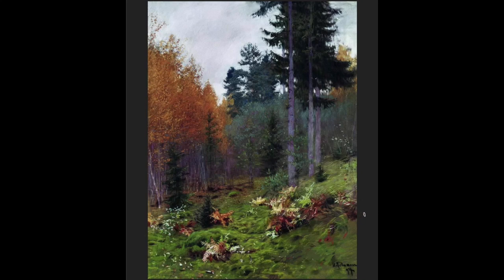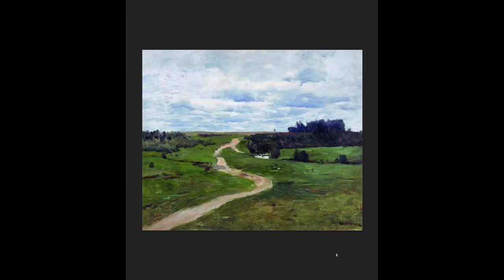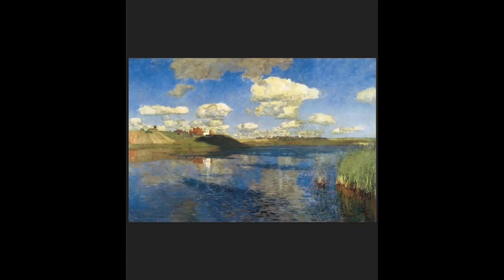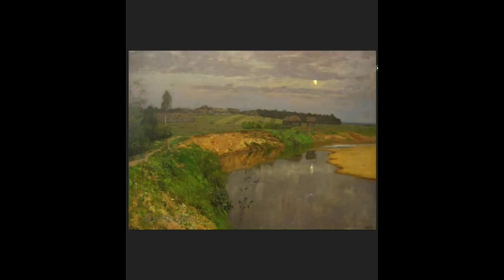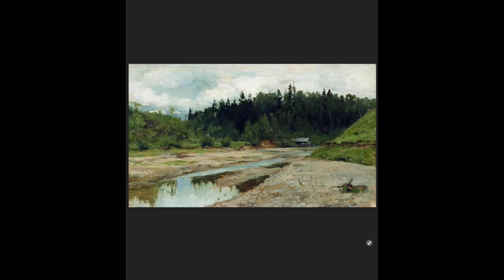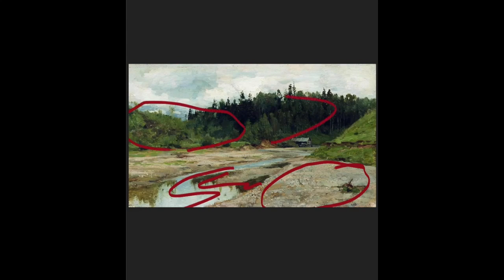Discover How Levitan Created Stunning Landscape Paintings with Value Changes!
Explored the techniques and strategies that separate amateur artists from the masters.